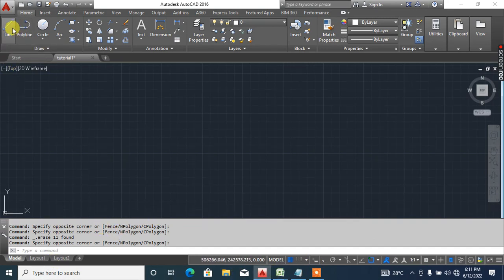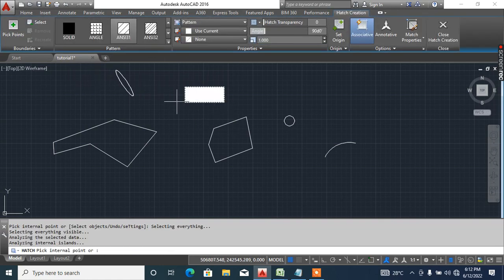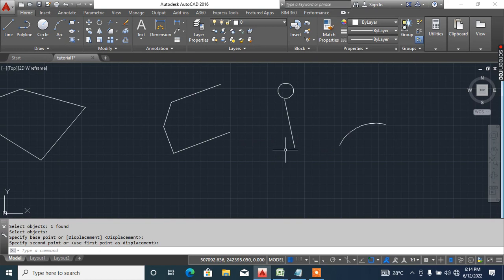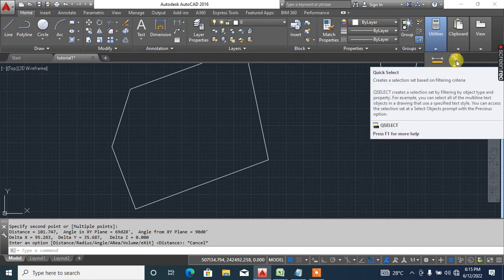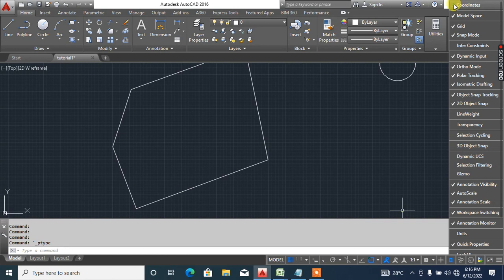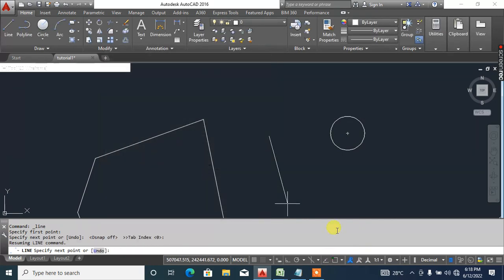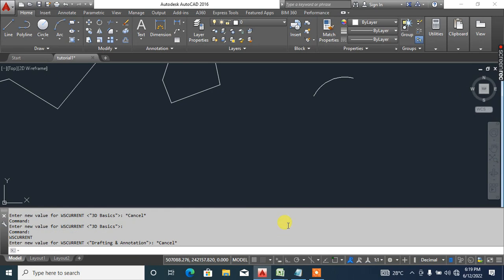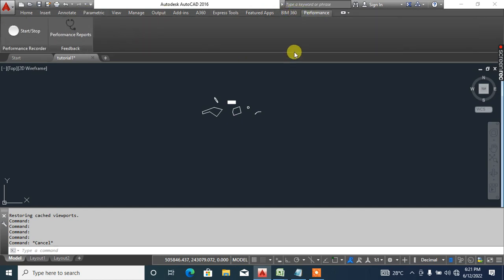ALL TOOLS USED BY SURVEYORS IN AUTOCAD